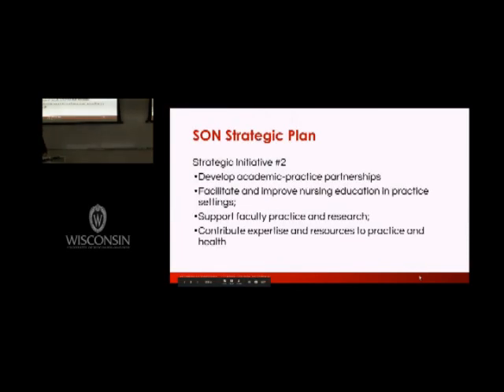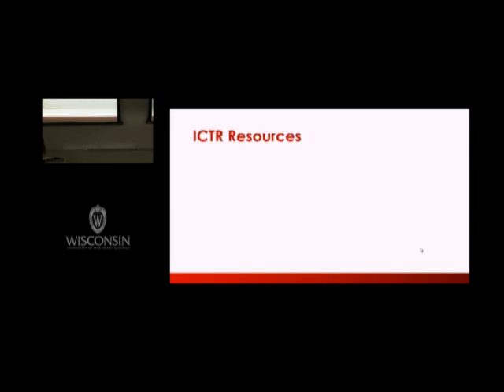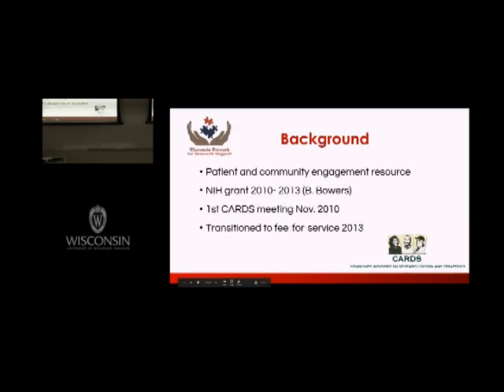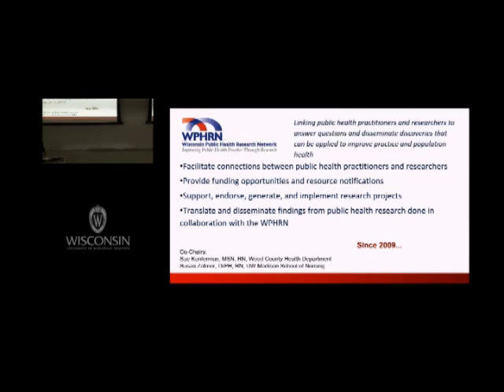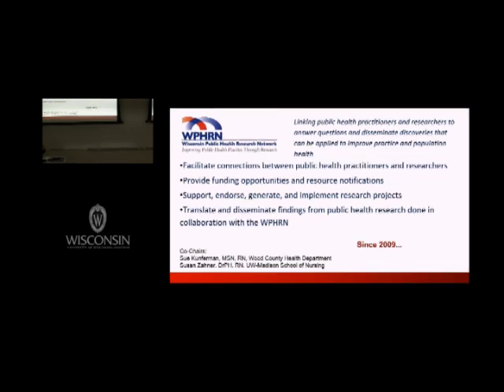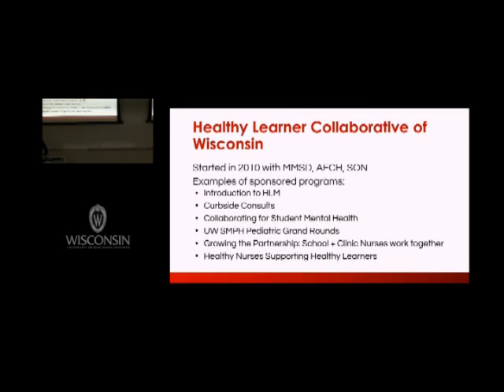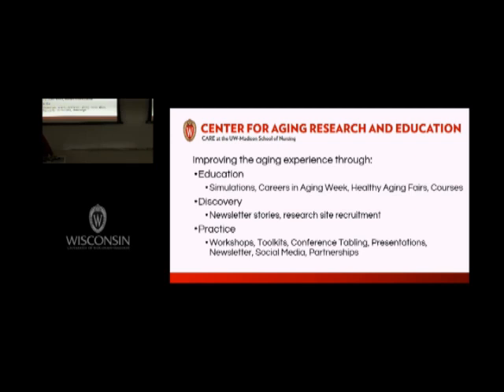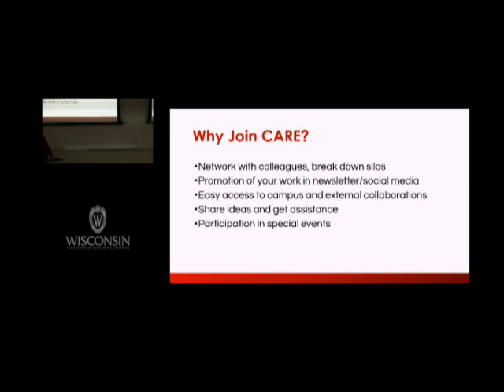research and practice colloquia